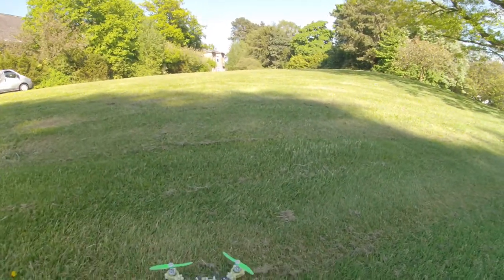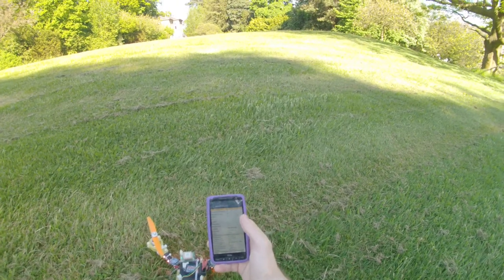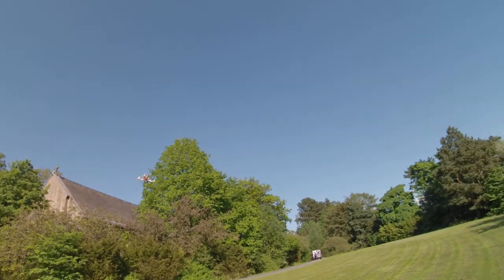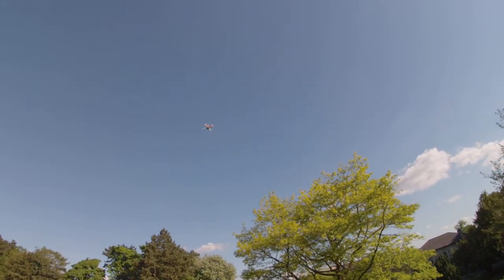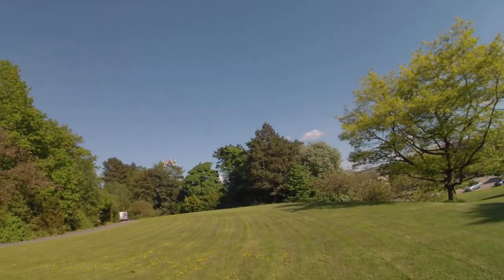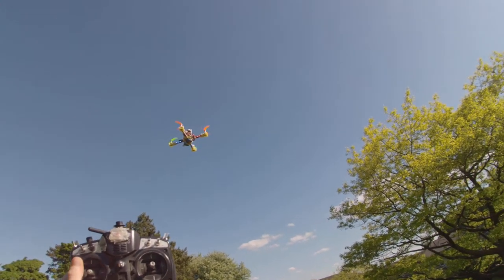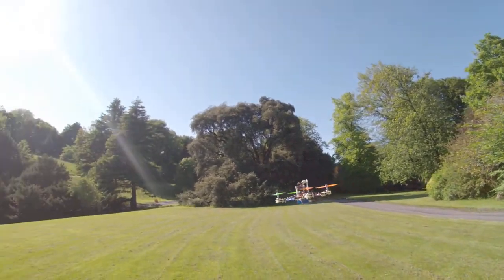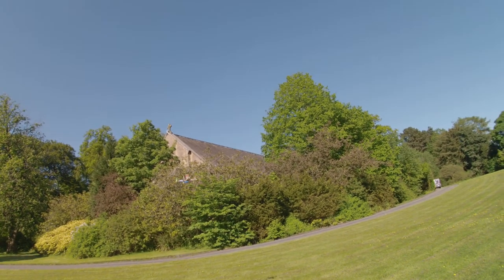Teslaquad Multiwii GPS test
Testing Multiwii GPS performance on my mini Teslaquad. 5 inch props 2500kv motors.

Position hold almost works and return to home isn't too bad now.